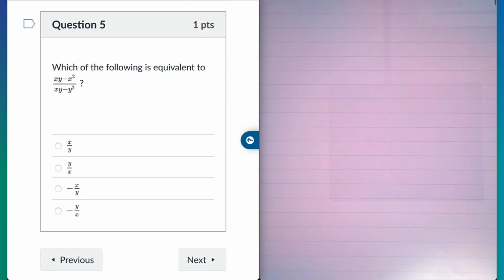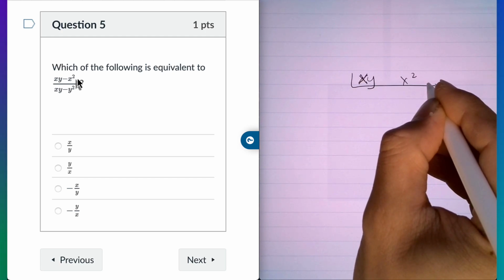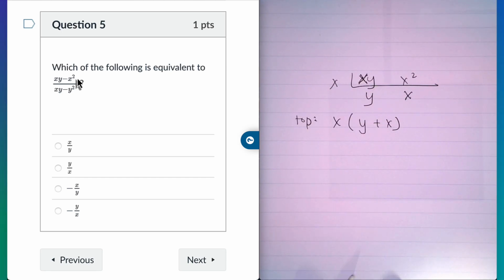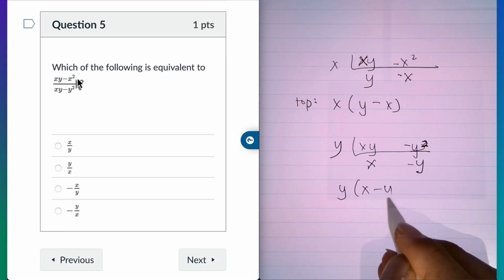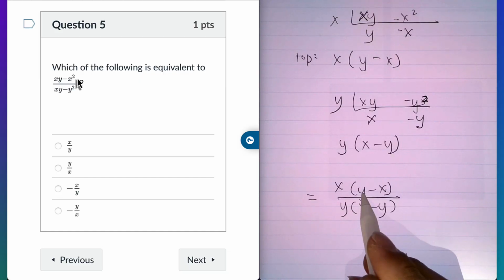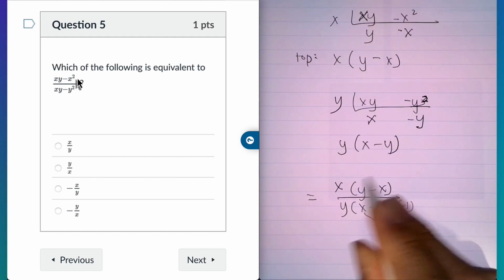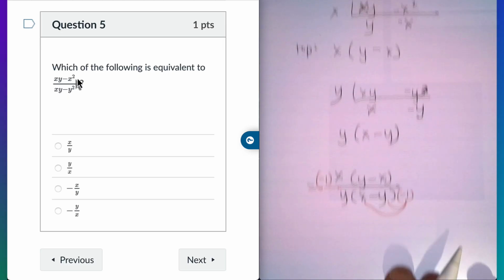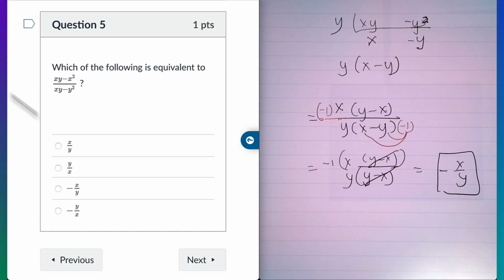SAT Math Ch.6 HW Set Problem 5 (Fraction)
Topic: Fraction Simplification